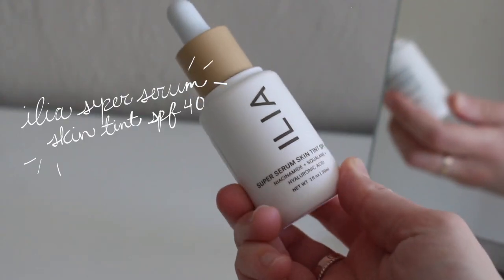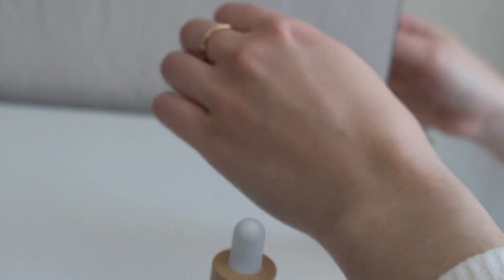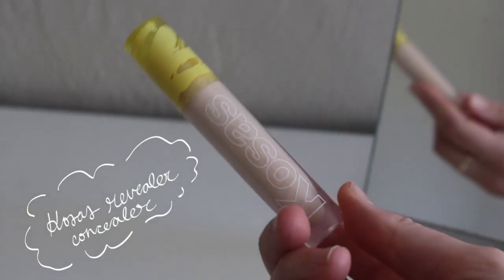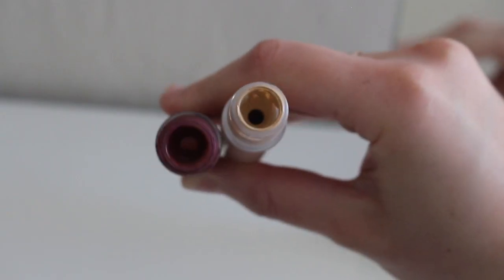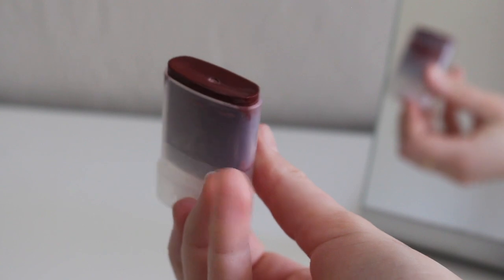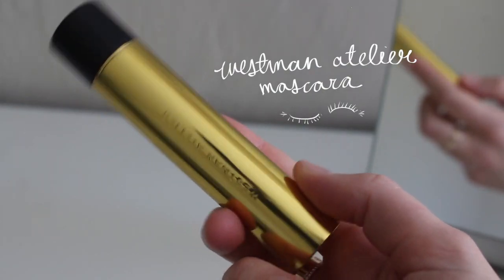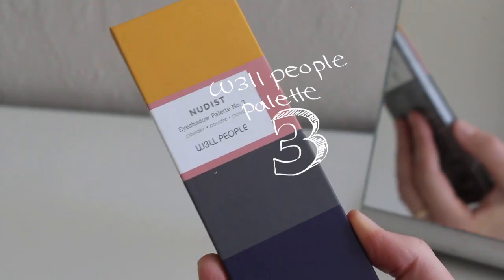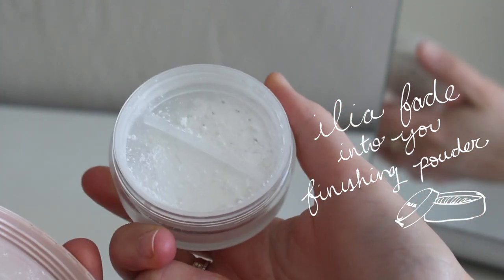Full Face of New Products | Clean Green Beauty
I hope you guys enjoy this video featuring all new products that I haven't shared on YouTube before. Everything I mentioned is linked down below :)

The article is from last year but has great tips for places to donate
not listed in the article